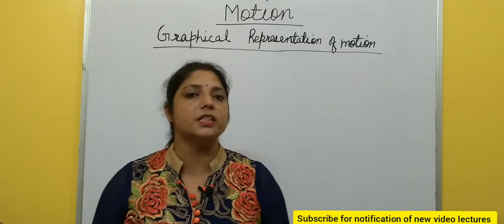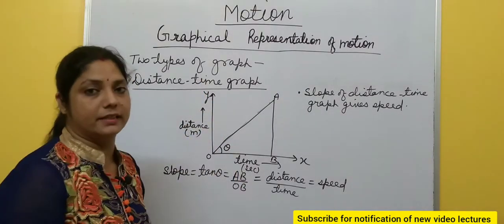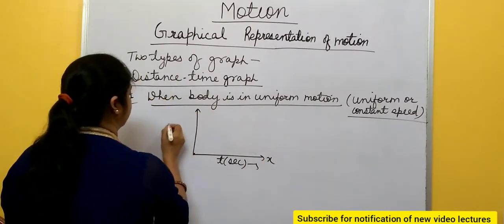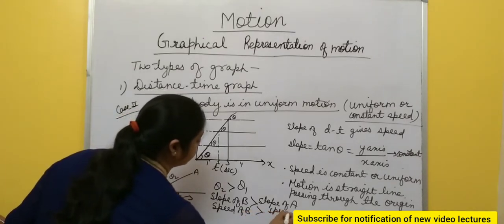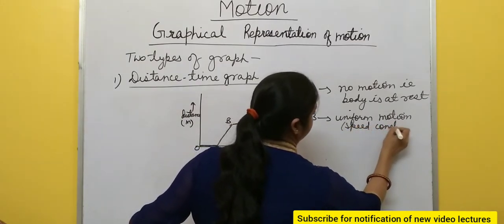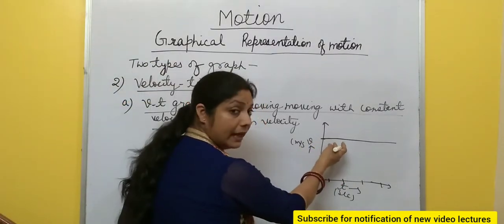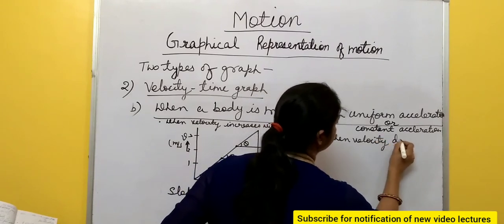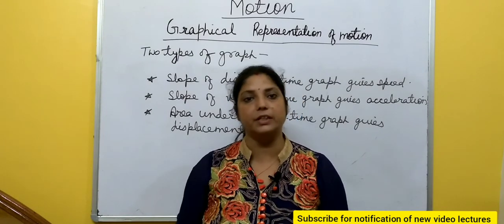CLASS IX - MOTION ,PART-6 (GRAPHICAL REPRESENTATION OF MOTION)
Dear viewers
You can easily understand how to describe MOTION of an object with the help of graph with this video